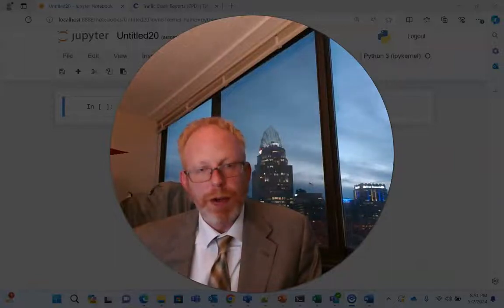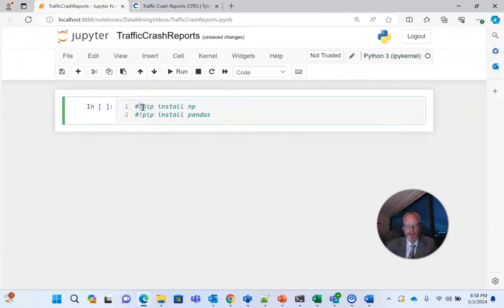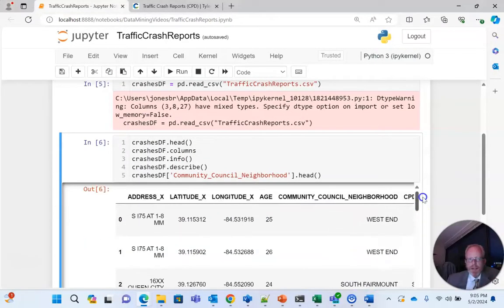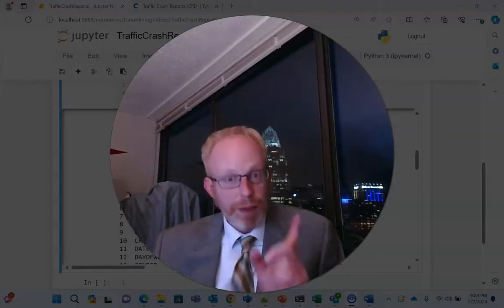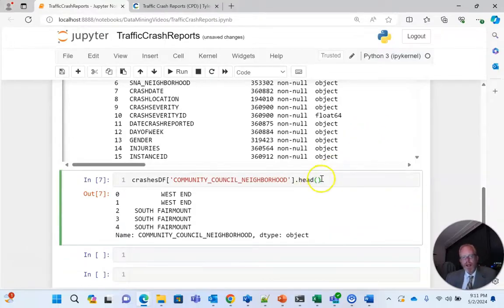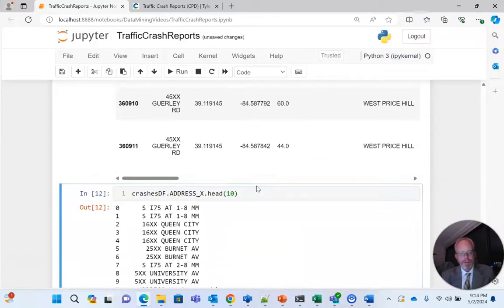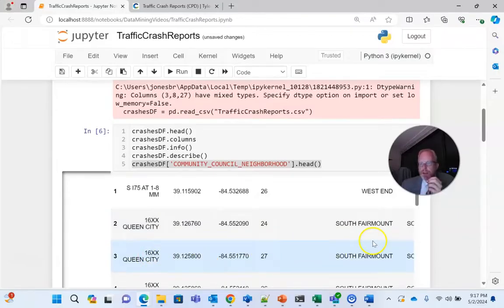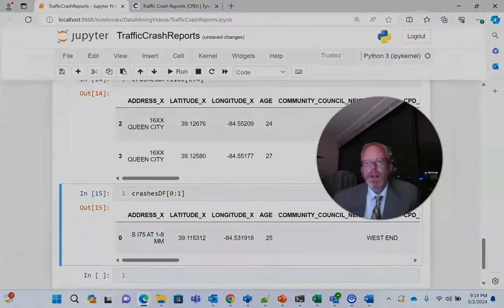Learning Python: Load CSV and perform simple data interpretation with Pandas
Python allows us to interpret and manipulate a large amount of data quickly.  In this video, we look at python commands to read and manipulate data.

See how to download a CSV file, load it into a Jupyter notebook, and do some basic slicing.

I start with municipal data: the City of Cincinnati Traffic Crash Reports.  A large dataset with 360,000 rows.

Use pd.set_option('display.max_rows', None) and pd.set_option('display.max_columns', None) to prevent line wraps and show the entire dataset.

Use pd.read_csv() to read a CSV file into a Pandas DataFrame.

Investigate the DataFrame head(), tail(), columns, info(), and describe() functions.

info() shows us the number of not null columns and types.

Slicing allows us to look at one particular columns.  We can use [] or iloc[:] to select columns from a dataset.
The [:] syntax uses two indices: a begin index, which is inclusive, and an end index, which is exclusive.